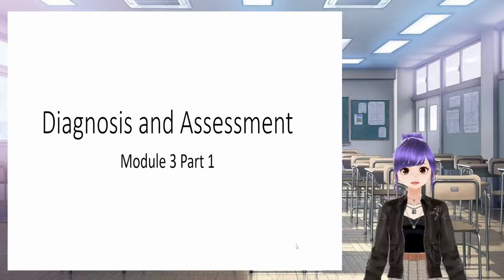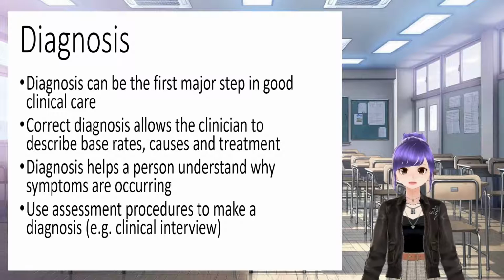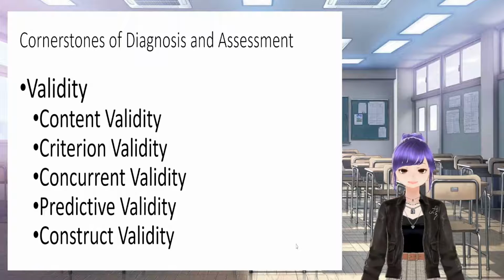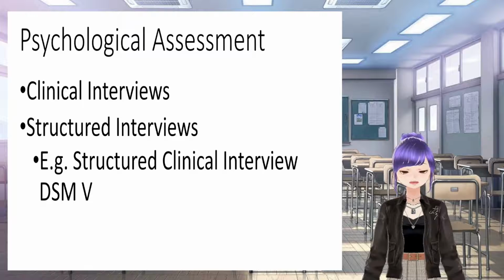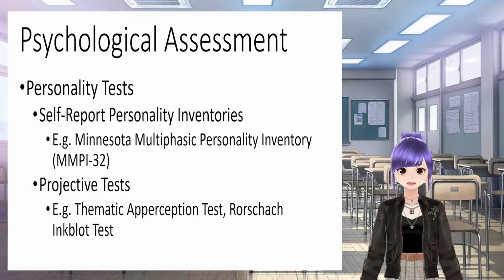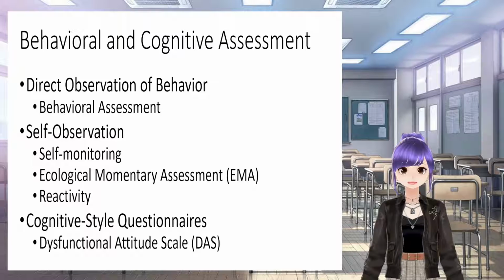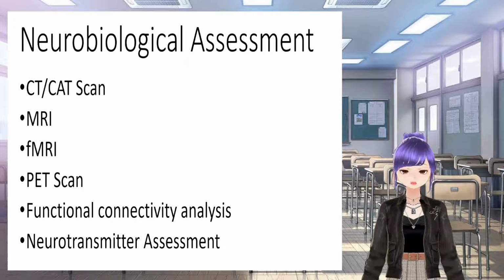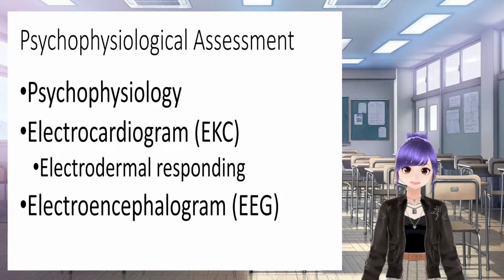Psy 3102 Module 1 Part 3: Assessment and Diagnosing of Mental Health Disorders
Psy 3012-Ab Psy Module 3 Part 1 video lecture.

May this video help you in studying for your lecture notes.

What will you learn in this video:
00:00 Intro
00:46 Diagnosis
8:50 Cornerstones of Diagnosis and Assessment | Reliability
11:26 Validity
14:50 Psychological Assessment | Clinical Interviews
17:27 Assessment of Stress
19:50 Personality Tests
24:57 Intelligence Tests
26:59 Behavioral and Cognitive Assessment
30:00 Neurobiological Assessment
34:17 Neuropsychological Assessment
37:25 Psychophysiological Assessment
40:33 Outro

References:

American Psychiatric Association. (2013). Diagnostic and statistical manual of mental disorders (5th ed.).

Barlow, D. H., Durand, V. M., Hofmann, S. G., & Lalumiere, M. L. (2020). Abnormal psychology: An integrative approach.

Diego A., Resuello J., Llenares I. (2020). Becoming a Psychometrician Lecture Book. Jenher Publishing House

Digipsych Psych Assessment Reviewer